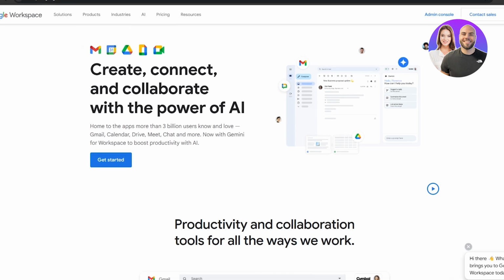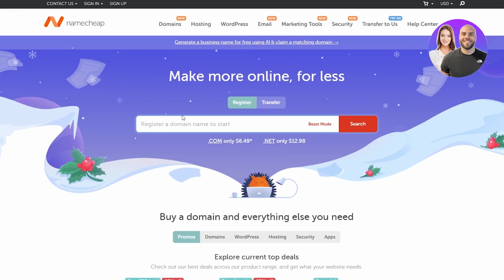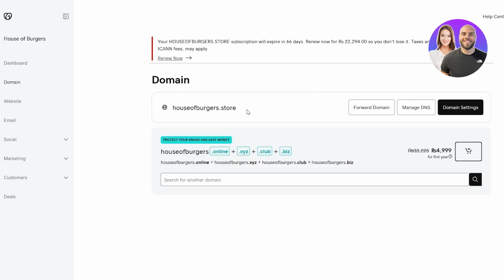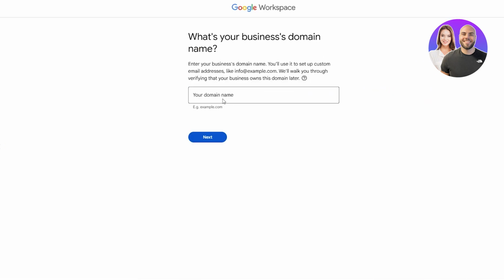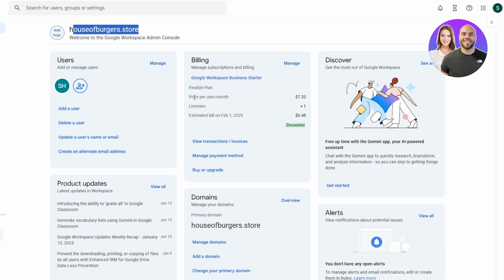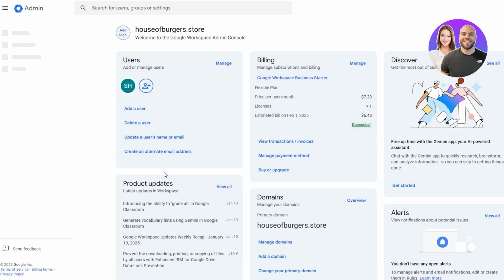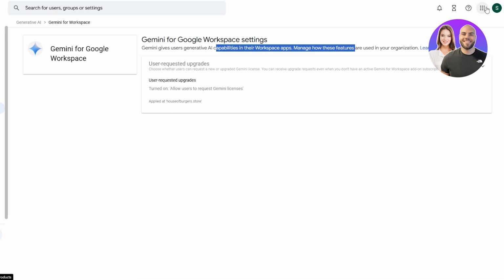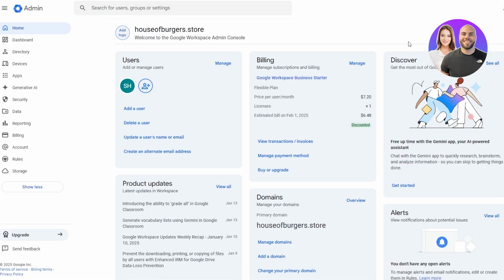How To Set Up Google Workspace Business Emails (Google Workspace Tutorial)